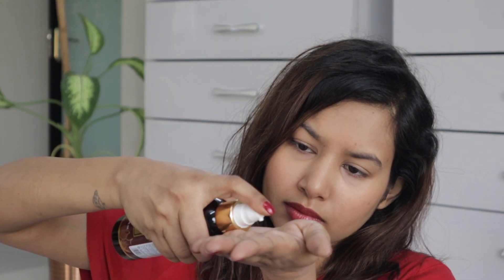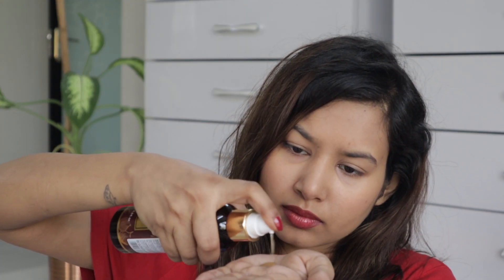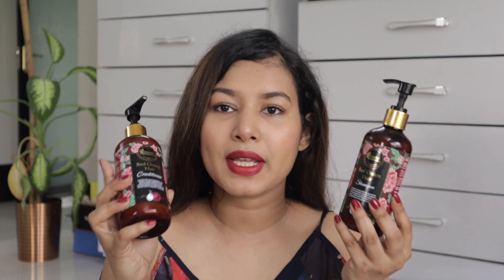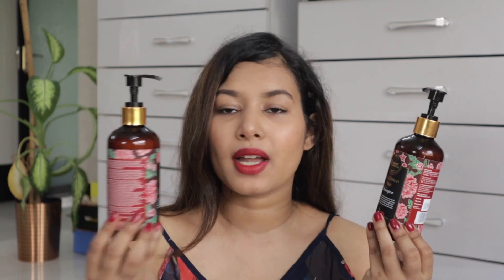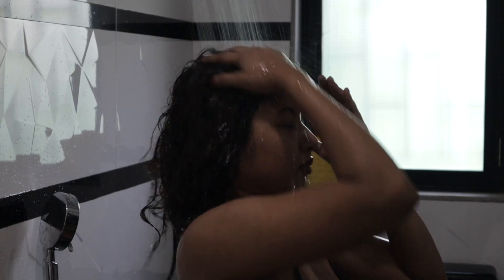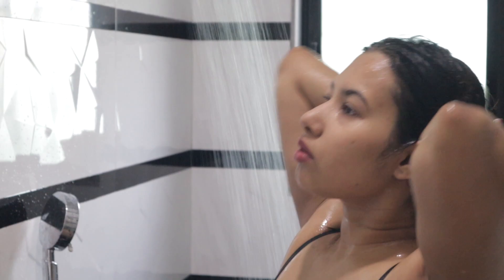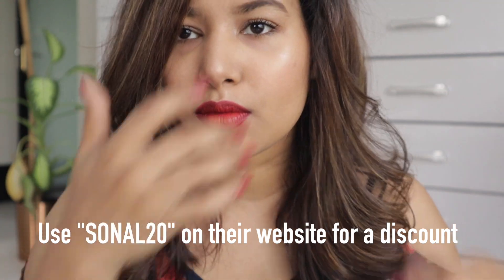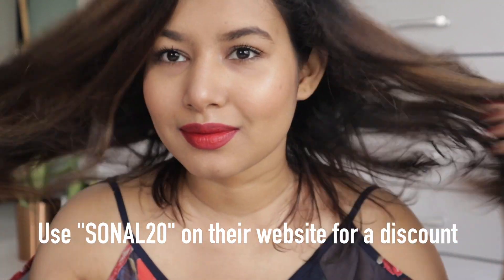Trying out ORIENTAL BOTANICS Red Onion Range | Sonal Sagaraya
Hey guys, I received the awesome range of products from Oriental Botanics and thought it was something you guys would be interested in watching. I love the products I've tried so far and will continue using them so I can do an in-depth video on how it has worked for me in the long run. For now, I hope this video was informative and helpful.

Oriental Botanics Red Onion Hair Oil

Oriental Botanics Red Onion Hair Shampoo 300ml + Conditioner 300ml + Hair Oil 200ml

Oriental Botanics Red Onion Hair Mask

From beginners to mavericks - hopefully, there's something for everyone :)
xoxo,
Sonal